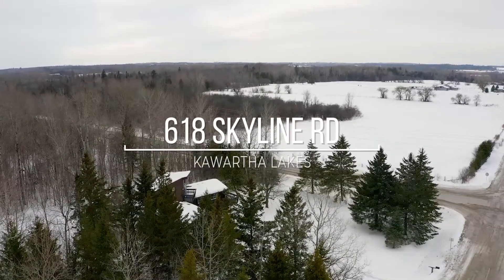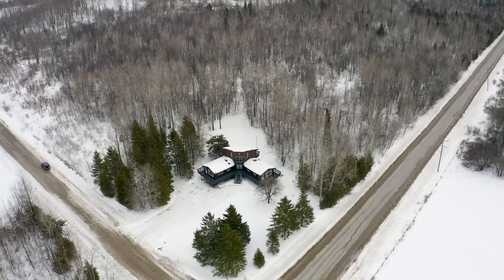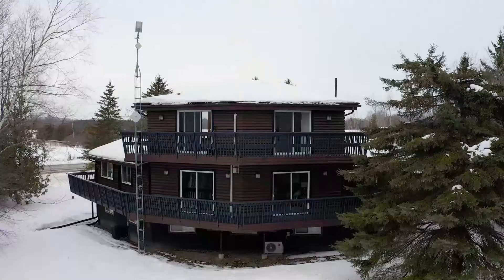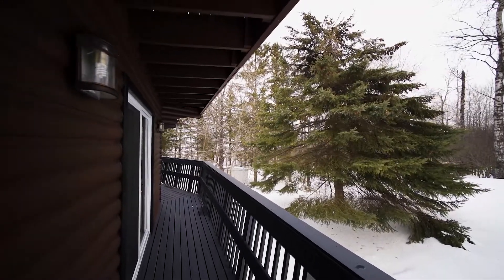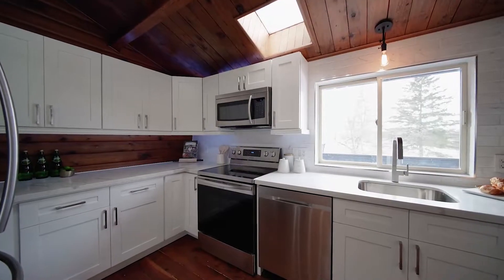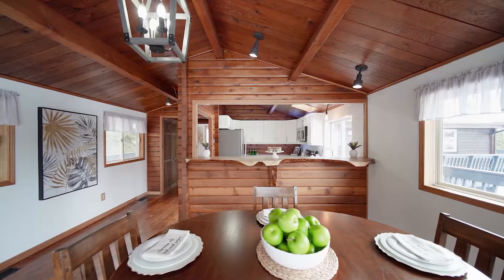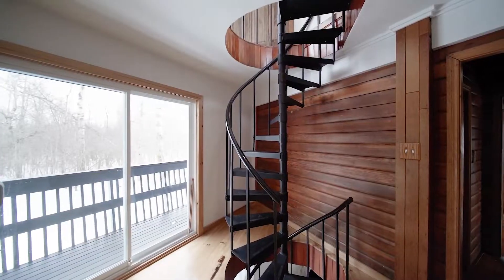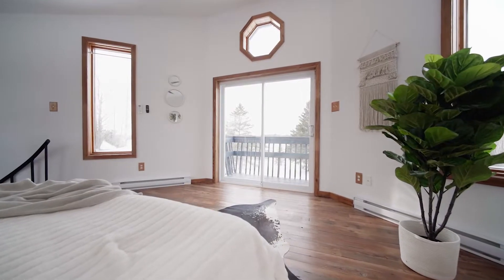618 Skyline Rd, Kawartha Lakes